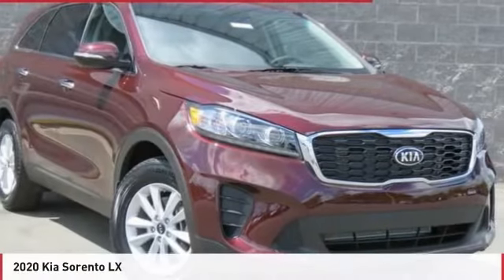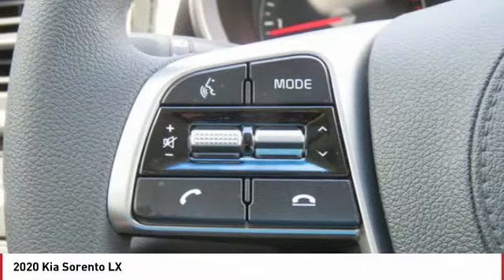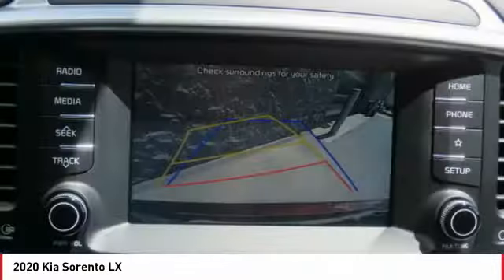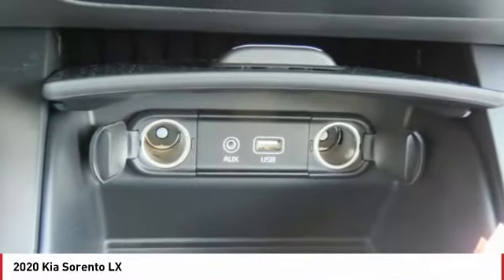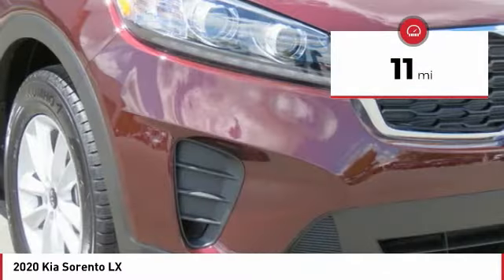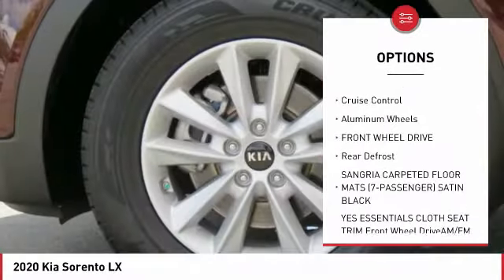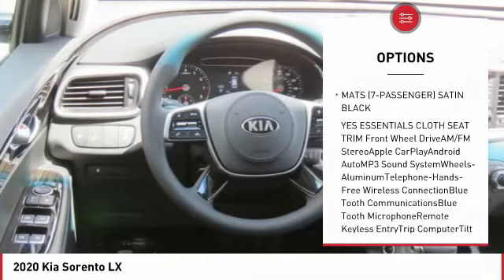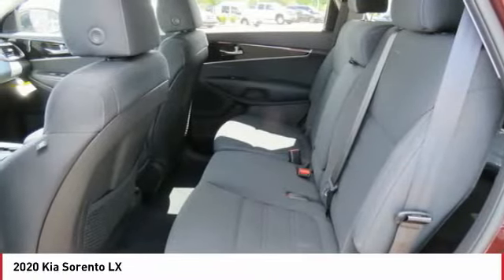2020 Kia Sorento Monroe NC 07075